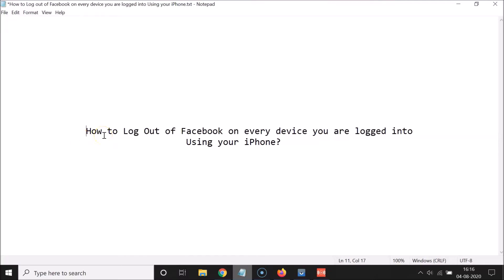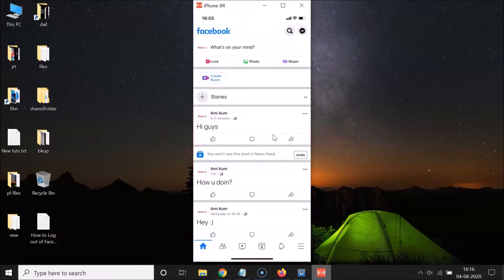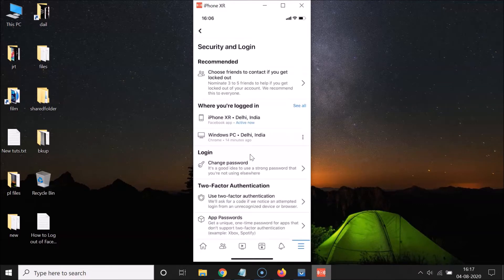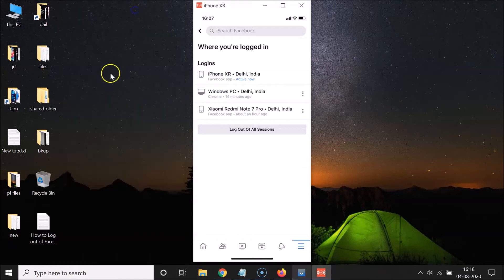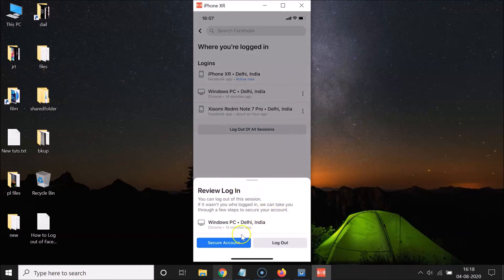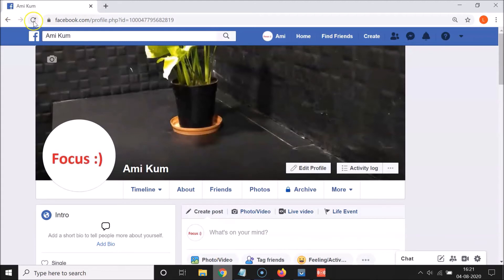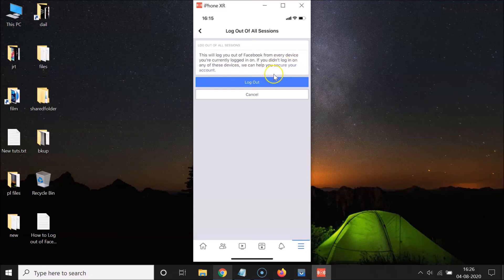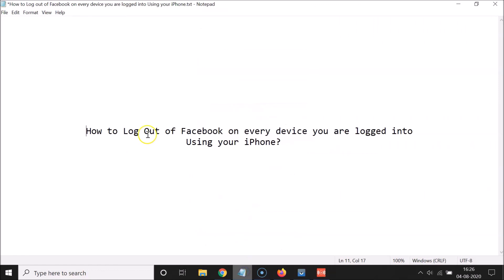How to Log Out of Facebook on Every Device you are Logged into Using your iPhone?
Step 1: Open 'Facebook' App, and then login to your facebook account.

Step 2: Tap on 'Menu' icon at the bottom right.

Step 3: Scroll down at the very bottom, and then tap on 'Settings & Privacy' link.

Step 5: Tap on 'Security and Login' under 'Security' section.

Step 6: Tap on 'See all' link next to 'Where you're logged in.'

Step 7: Tap on 'Log Out of All Sessions,' and then tap on 'Log Out' button again.

It's done.